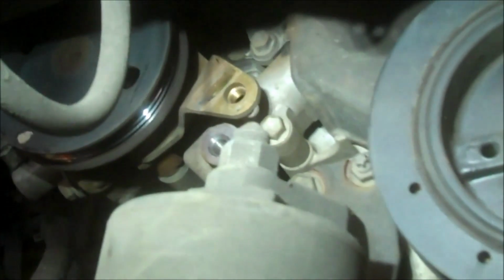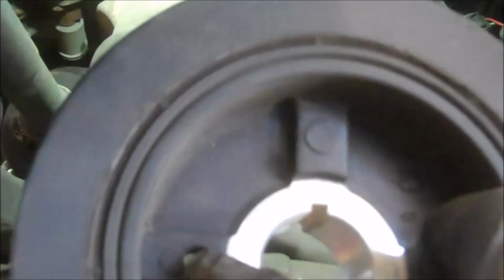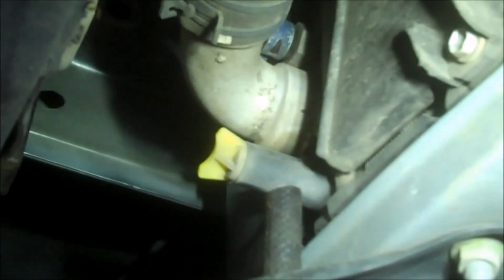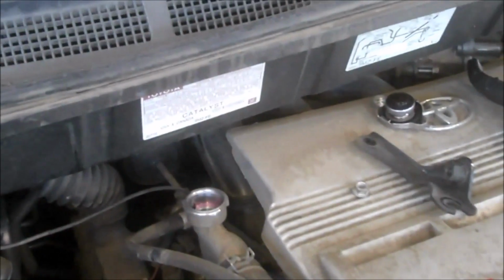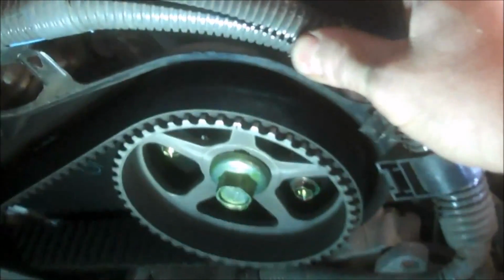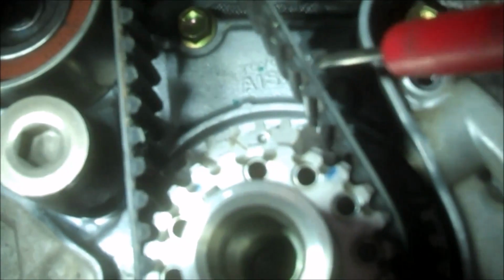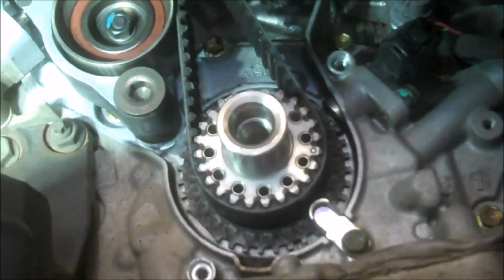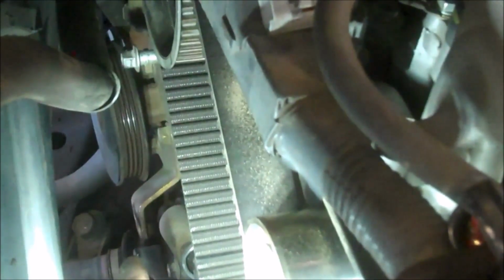Timing belt replacement Toyota Sienna 2006 PART 2 V6 3.3L Water Pump Install Remove Replace How to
Timing belt replacement Toyota Sienna 2006 PART 2 V6 3.3L Check out your timing belt kit choices on Amazon.
Water Pump Install Remove Replace How to change  This should work for years 2004, 2005 as well and other vehicles listed down below.   I would recommend a timing belt kit for this job.  Check them out on Amazon with this link which will take you to the automotive section, then click on Parts Finder on the upper left side next to "Automotive"  You can enter your car and find the correct parts and will save that car information. Nice.

Timing belt kit fits on 3.3L and 3.0L engines, so this may cover several years, makes and models as well with only minor differences.
2002, 2003, 2004, 2005, 2006, 2007, 2008, 2009 Toyota Highlander
2004, 2005, 2006 Lexus RX330, ES330, ES300, RX400h
2002, 2003, 2004, 2005, 2006, 2007, 2008, 2009 Toyota Camry, Solara